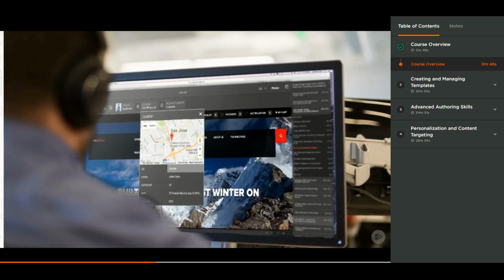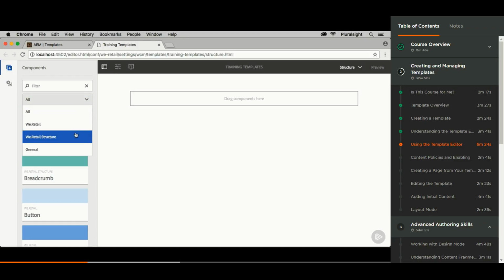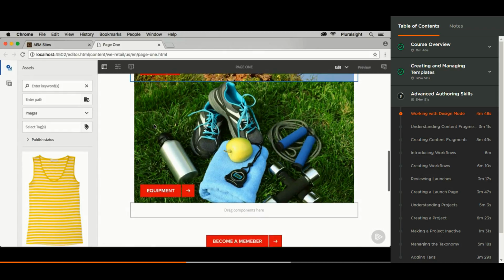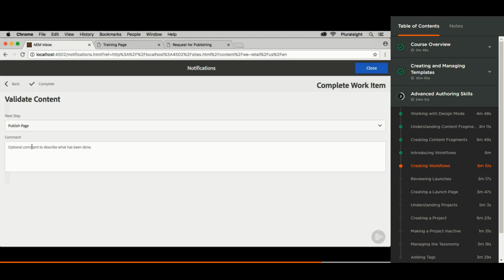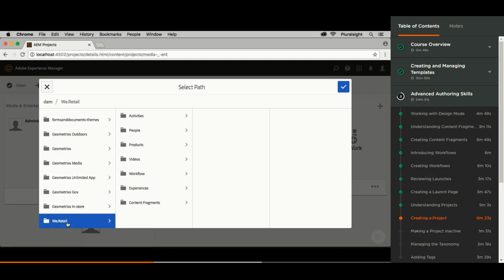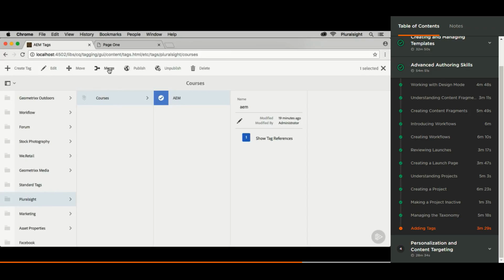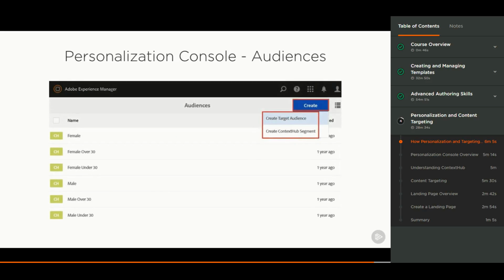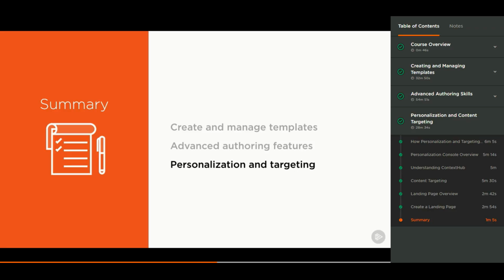2 AEM Authoring Building on the Fundamentals